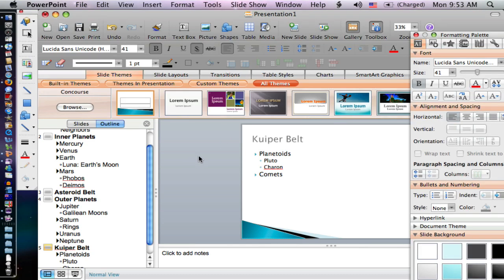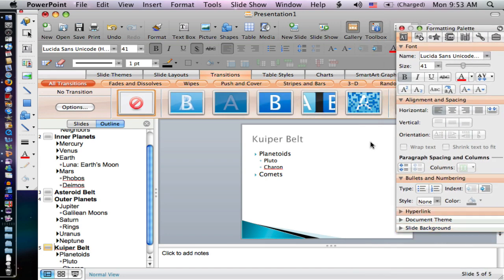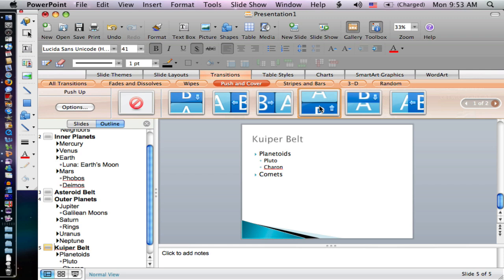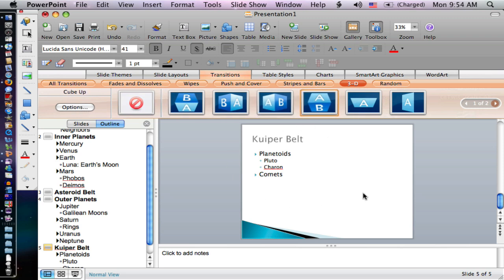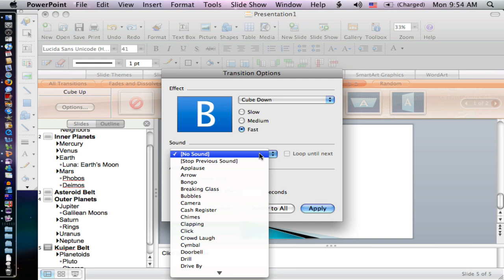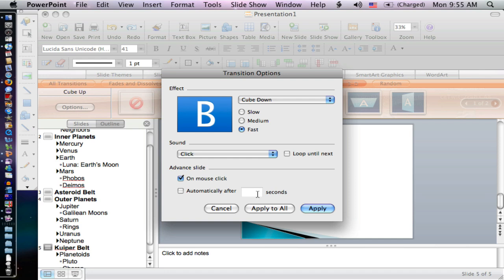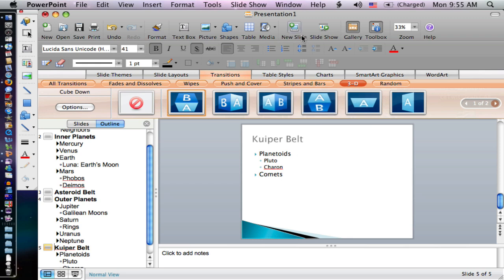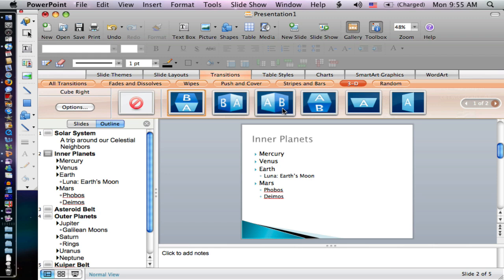PowerPoint Baby Step 3 (MAC)